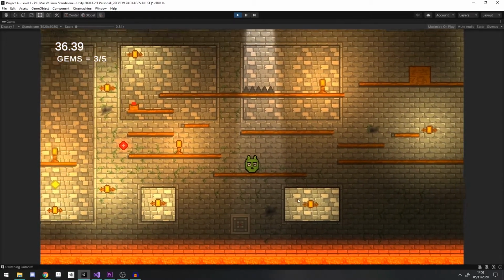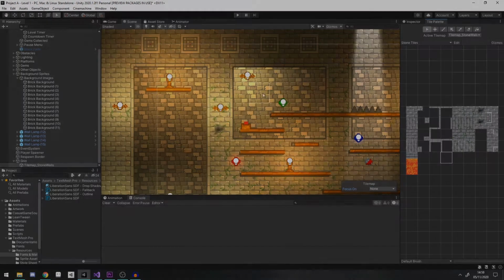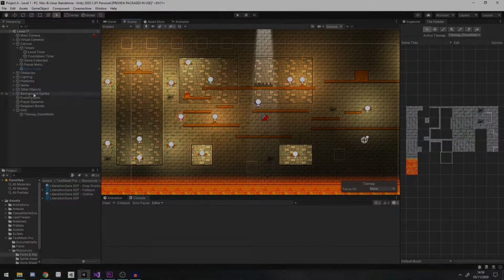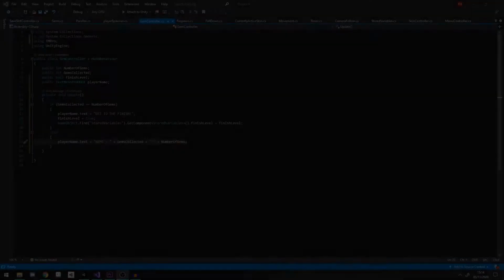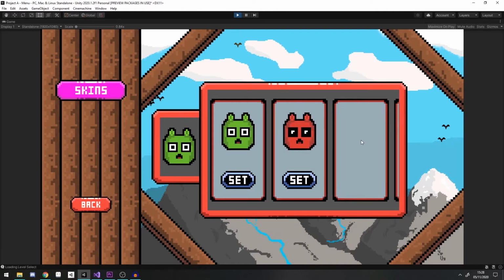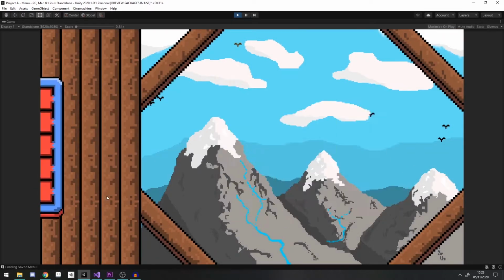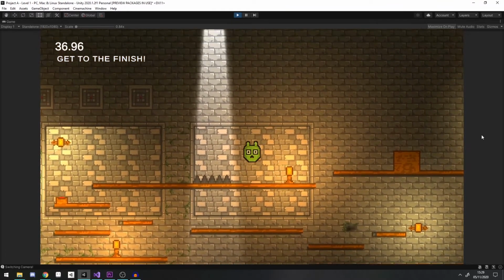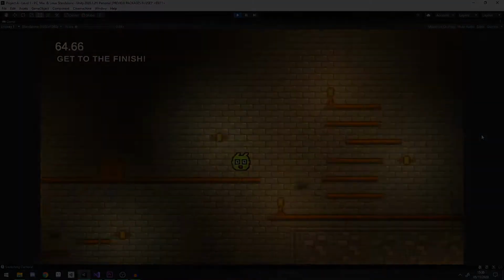Tilemaps and Graphical Updates - Beta Schedule Update - Devlog #13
This episode I went over the addition of tilemaps, a parralax effect, updates on gem collection, skin selecting and talk about updates for the beta next month.

0:00 - Intro
0:10 - Tilemaps and textures
2:03 - Gem UI / Currency updates
2:46 - Changing skins
3:45 - Updated jumping mechanics
4:42 - Next weeks plans
6:27 - Open beta plans
6:40 - Outro